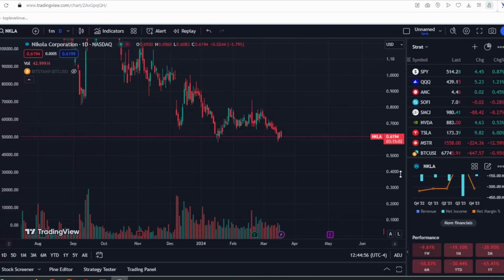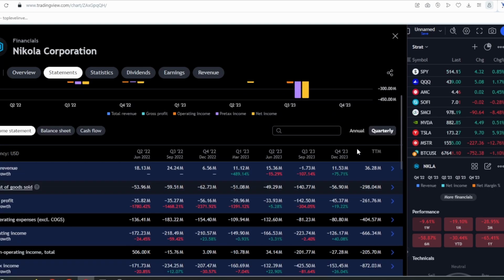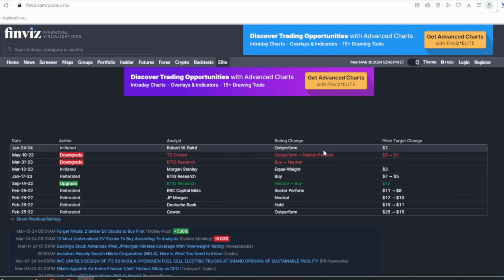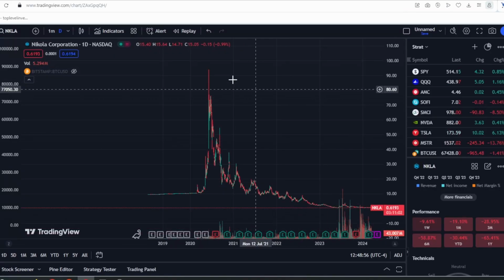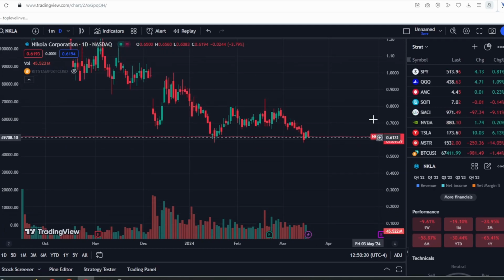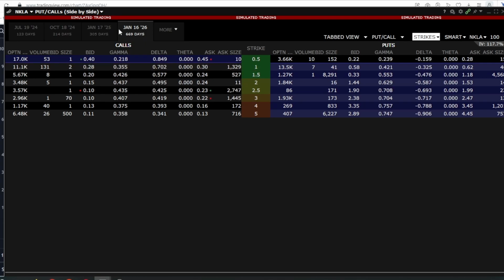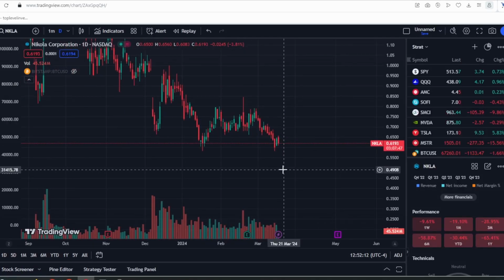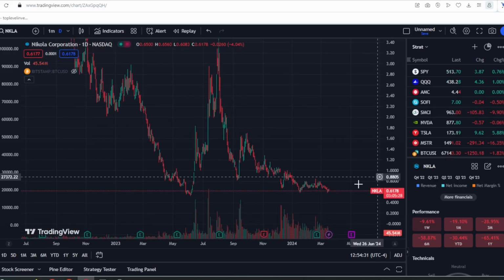NIKOLA Stock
In this video, we'll analyze the volatility of Nicola stock, uncovering the factors that drive its fluctuations, and dissecting its chart patterns to provide valuable insights for investors.

Throughout the video, we'll navigate through the intricate movements of Nicola stock, examining its historical performance and volatility trends. By closely scrutinizing the charts, we aim to identify patterns that could potentially signal upcoming shifts in price action.

Additionally, we'll assess the fundamental drivers behind Nicola stock's volatility, considering factors such as market sentiment, company news, and industry trends. By understanding the dynamics at play, viewers can gain a deeper insight into the forces shaping Nicole stock's price movements.